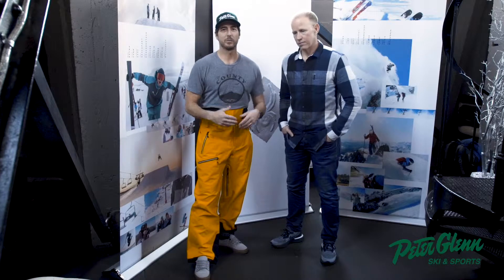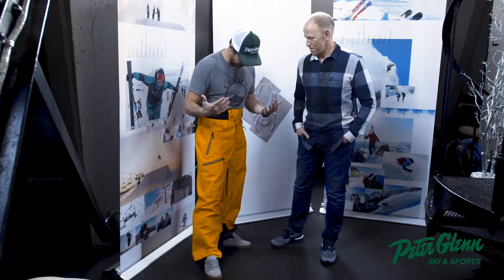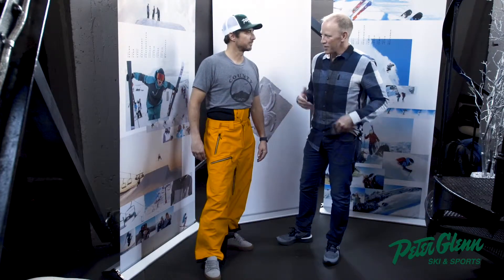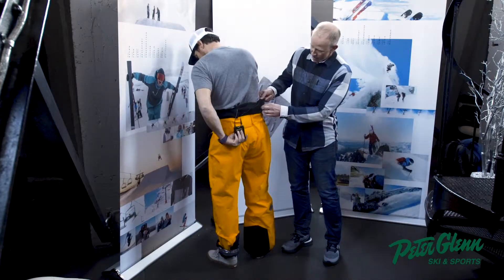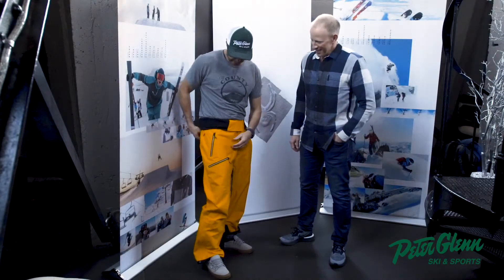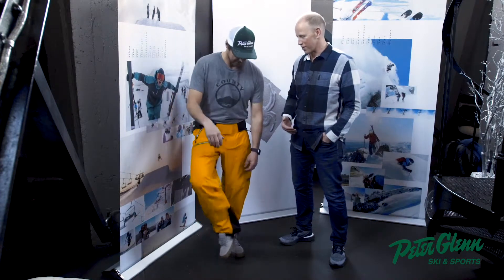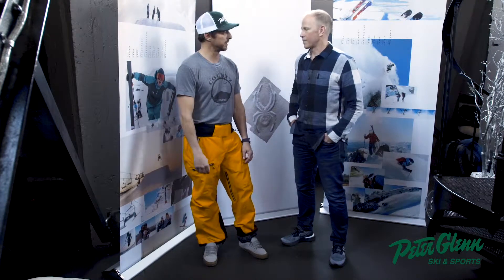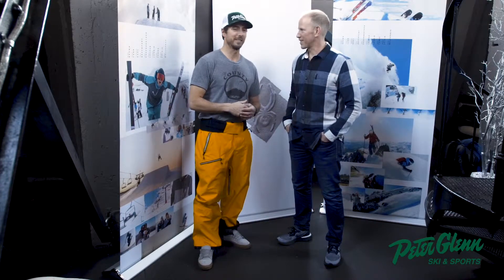Peter Glenn Tech Talks: 2019 Spyder Turret Shell Ski Pant